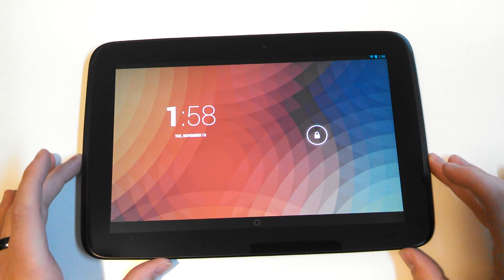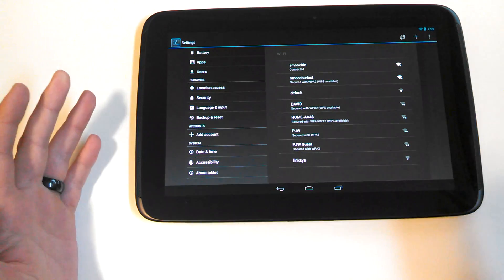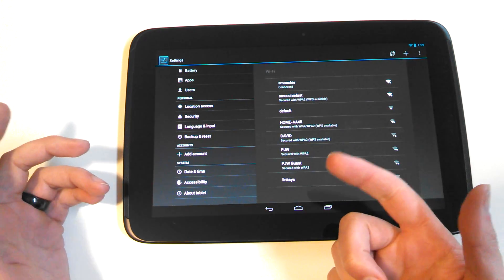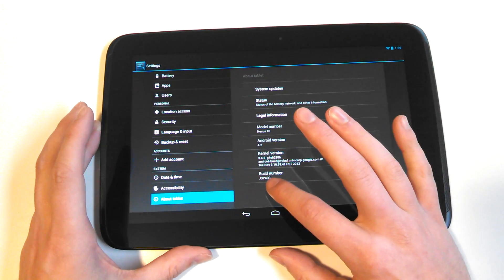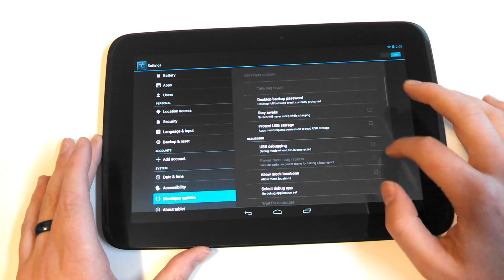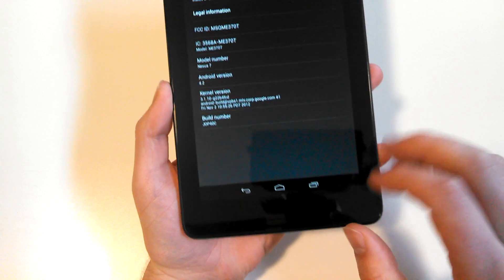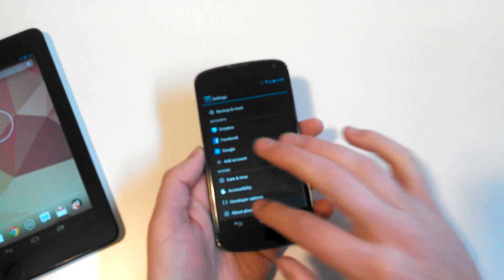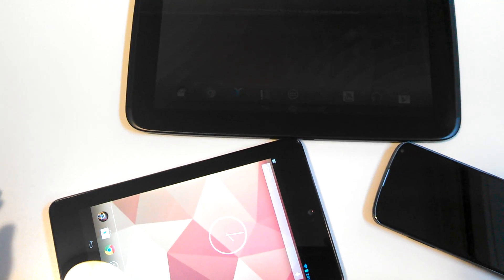Enabling Developer Menu in Android 4.2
- Yep, Google hid them in Android 4.2.